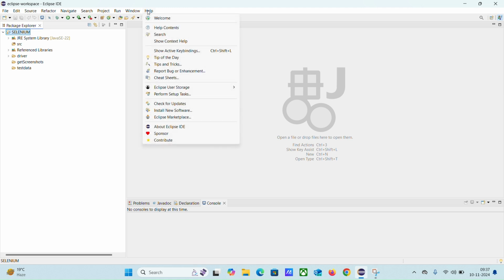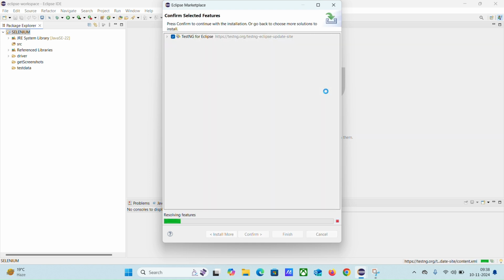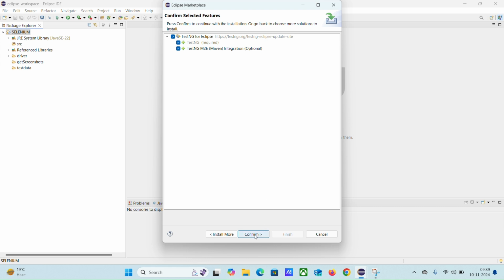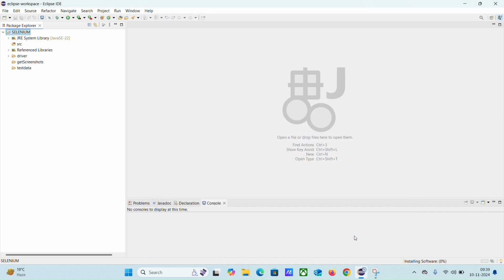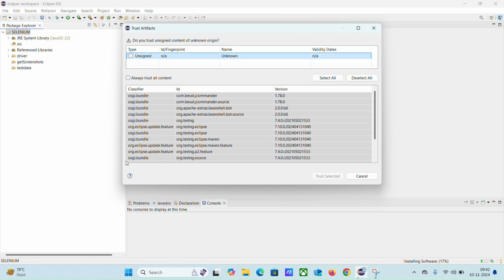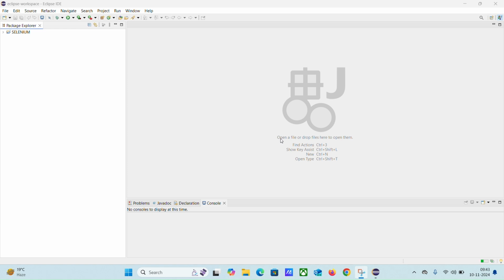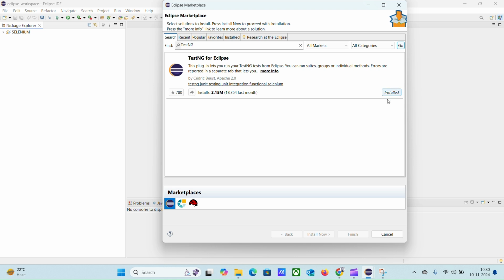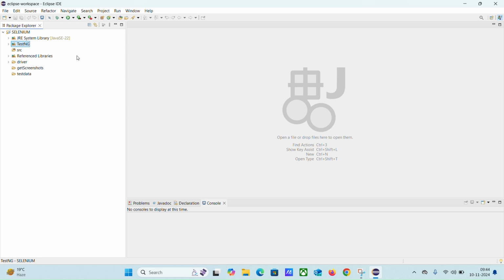Chapter 4 How to install and add the TestNG library to your automation project in Eclipse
In this tutorial, we’ll walk through how to install TestNG in Eclipse and add the TestNG library to your automation project. TestNG is a powerful framework for organizing and running tests in Selenium, making it an essential tool for any automation project. Follow along to get TestNG fully set up in Eclipse and ready to use for creating and managing test cases. Perfect for beginners and those looking to enhance their test automation setup!